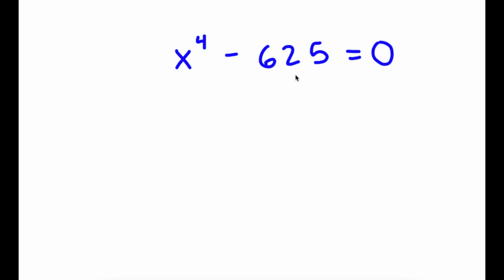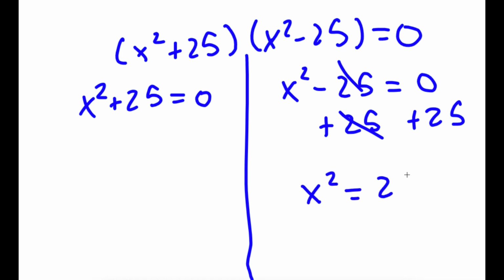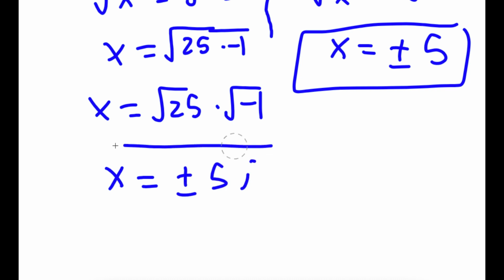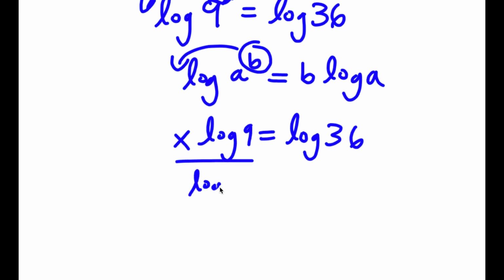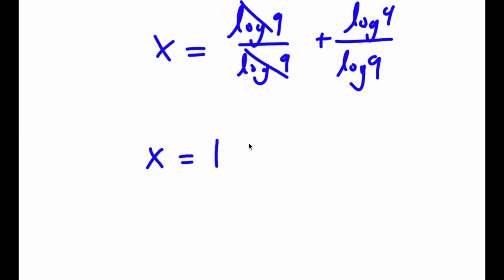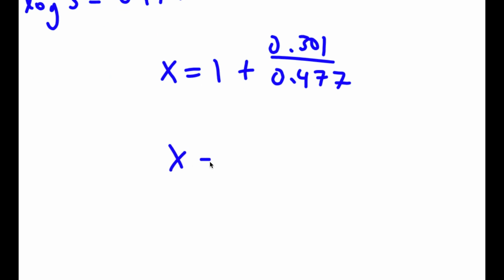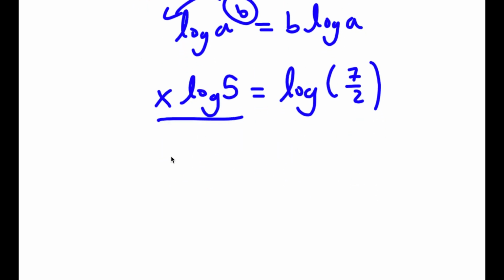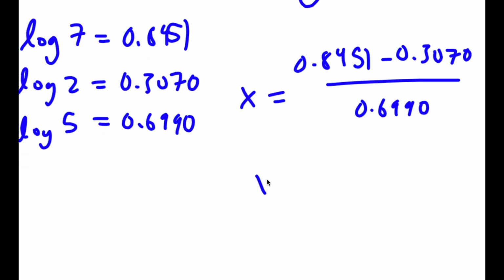A Simple Problem Thats Not So Simple | A Nice Exponential Equation